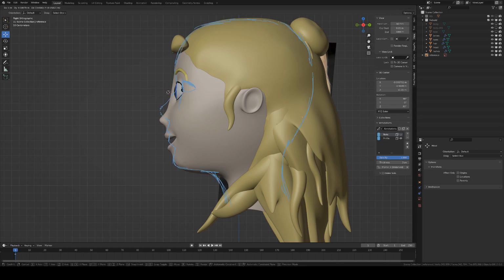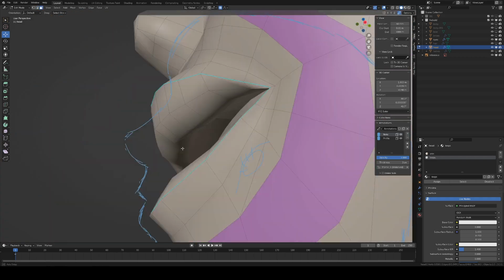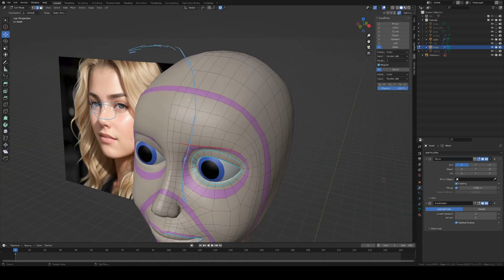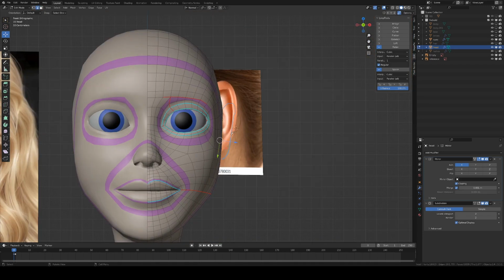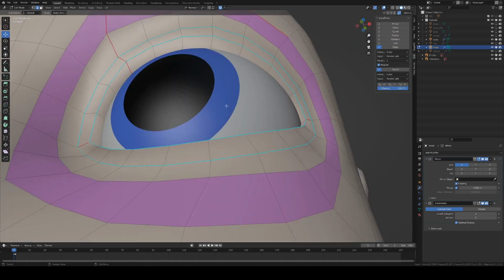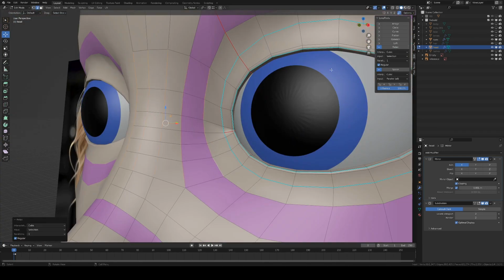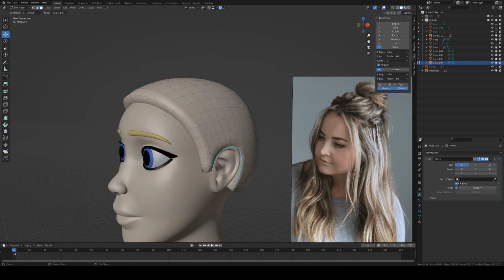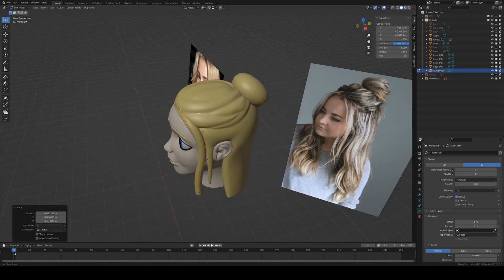Scrub 2 Skilled: Female Face Model Rebuild - Blender Modeling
Hey folks ^^ so the Scrub 2 Skilled videos is a new series I am starting with Bapharoth. I started with my own model this time, but my intention for this series is to take donations from the community of your models you want to see improved :) If you have a model you would like to submit for the series, send an FBX/OBJ or blend file of the model to and include the reference images you were using (if applicable). Include any relevant info you think I should know prior to updating your model and how you want to be credited for the donation. :D